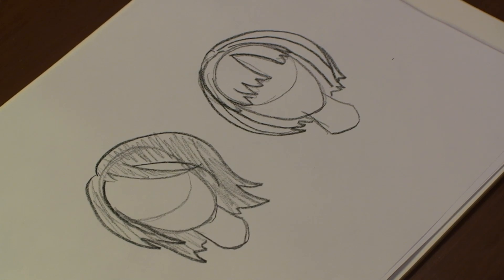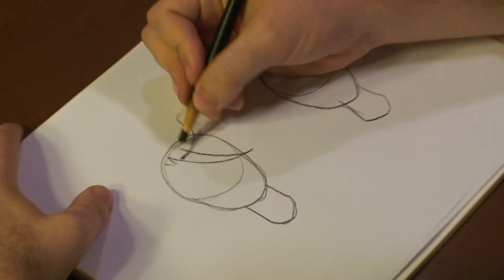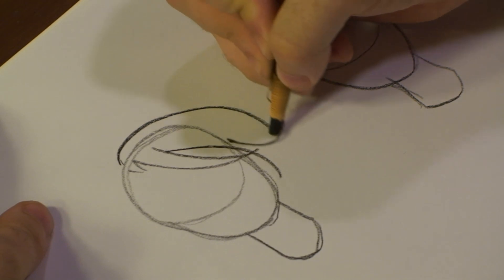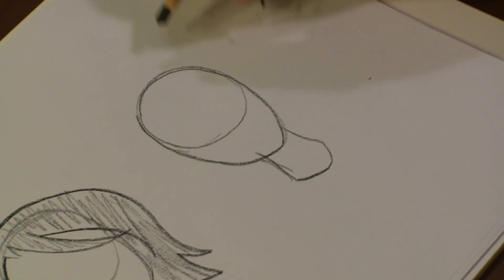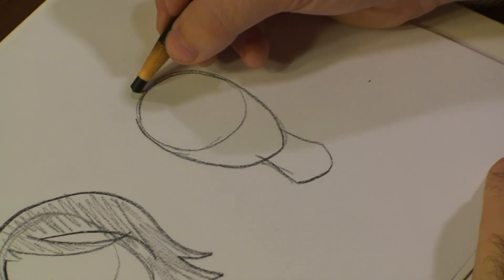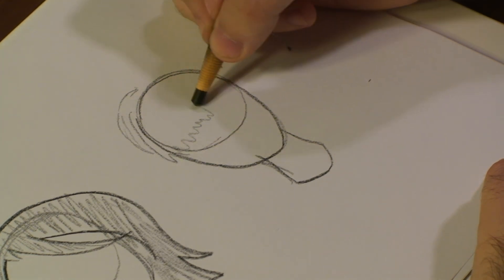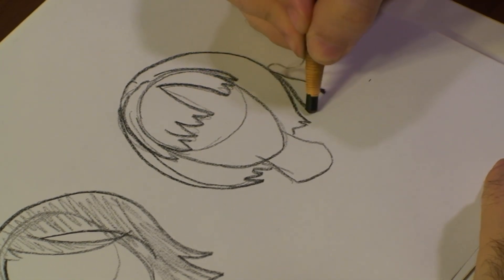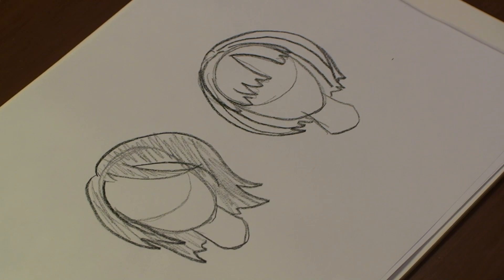Figure Drawing : How to Draw Girls' Hair Styles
The key to drawing girls' hair styles is to notice how the hair naturally falls. Draw natural looking girls' hairstyles with the help of a professional illustrator in this free video.

Series Description: Figure drawing centers on creating realistic representations of living things. Hone your figure drawing skills with the help of a professional illustrator in this free video series.